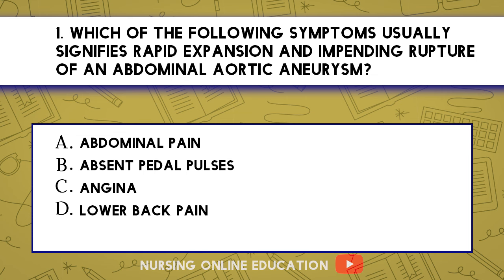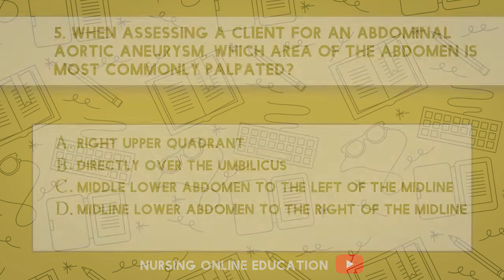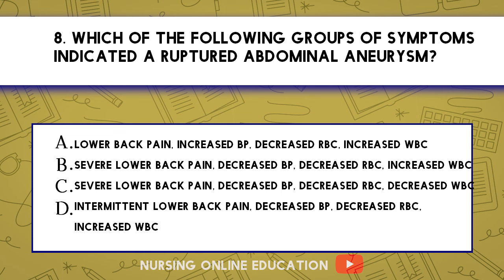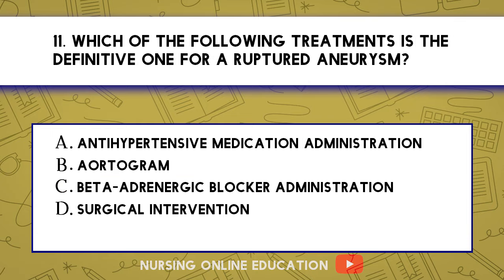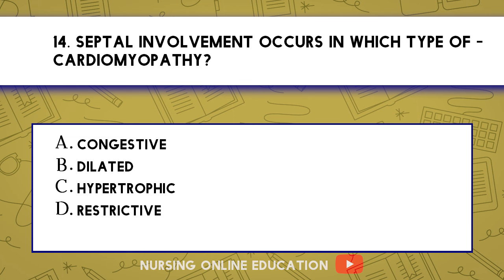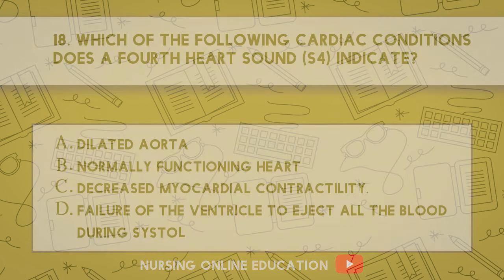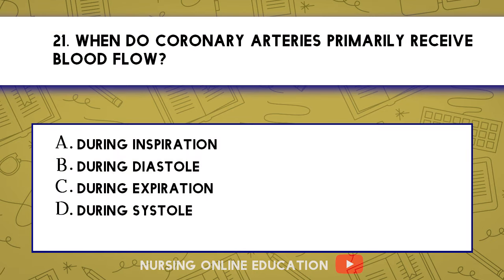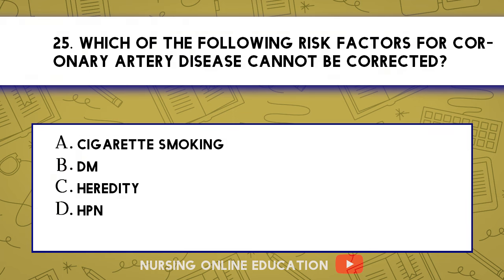Prometric Questions & Answers for Nurses 2024 |Prometric QATAR OMAN SAUDI | HAAD,DHA| Part -19